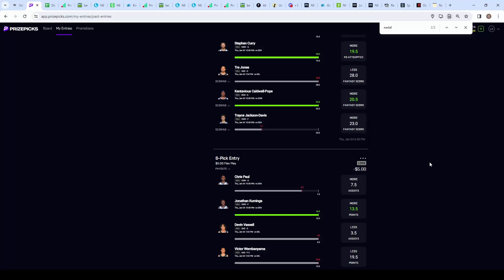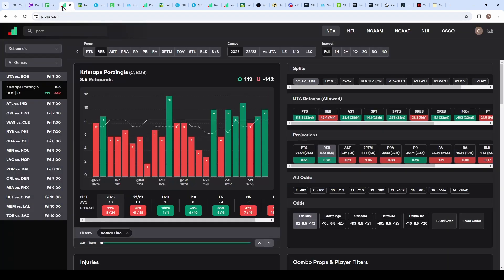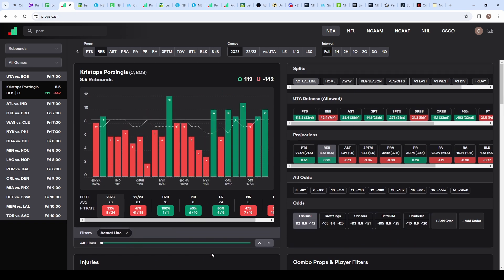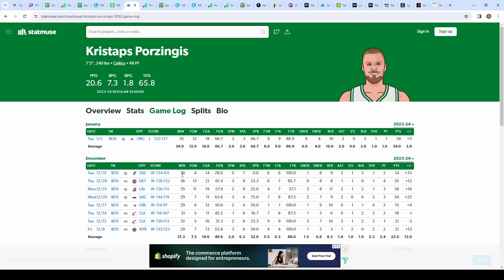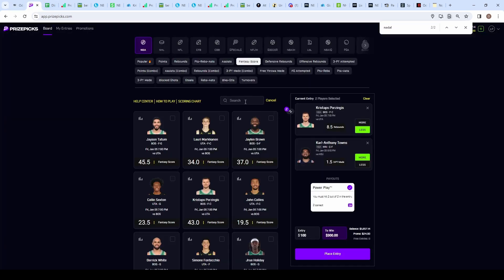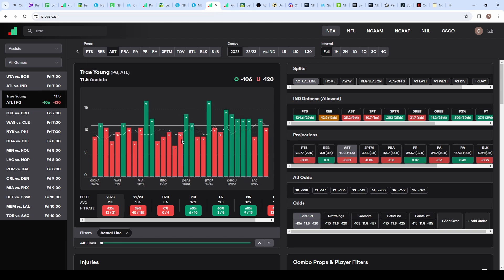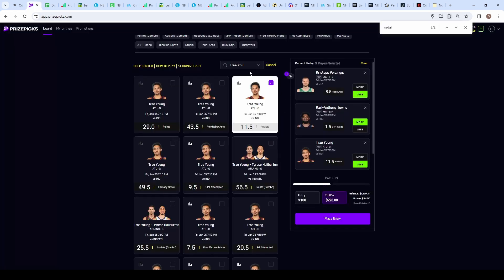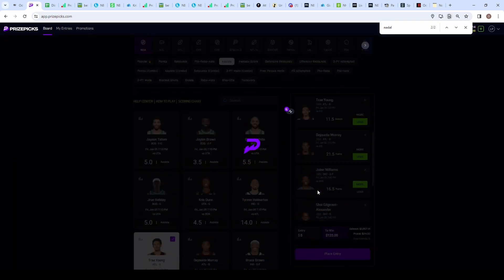PRIZEPICKS NBA TODAY - 01/05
Let's get some Prizepicks in Today. We play the best PrizePicks picks for NBA, NHL and more everyday. Using OddsJuice to profit on PrizePicks. PrizePicks has softer lines that are easy to exploit using data. Play 5/6 flexes on PrizePicks.

✅OddsJuice: Up-to-date sports data, sharp lines, stay ahead of bumps

1.
2. Deposit up to $100 for their deposit match

PRIZEPICKS PICKS TODAY